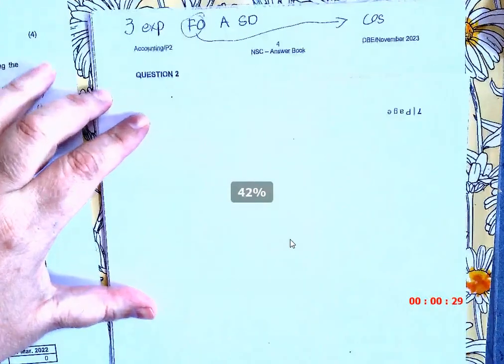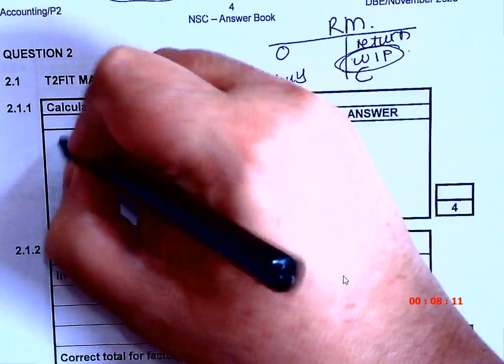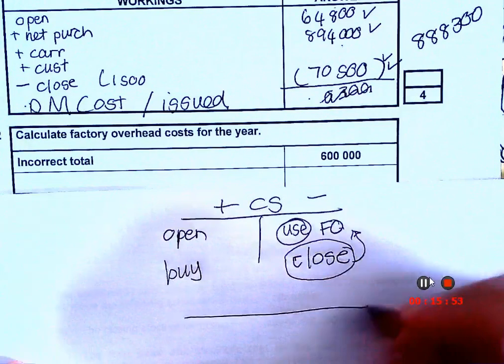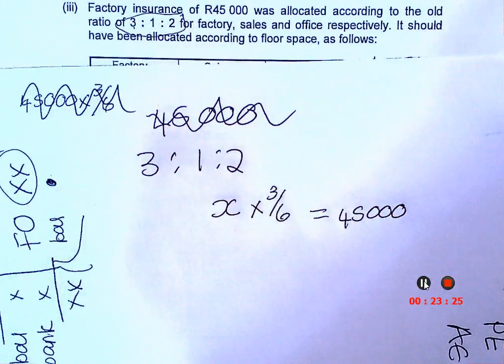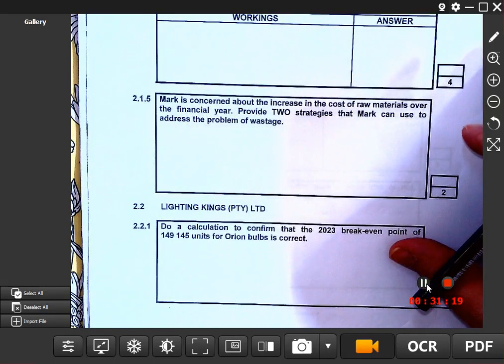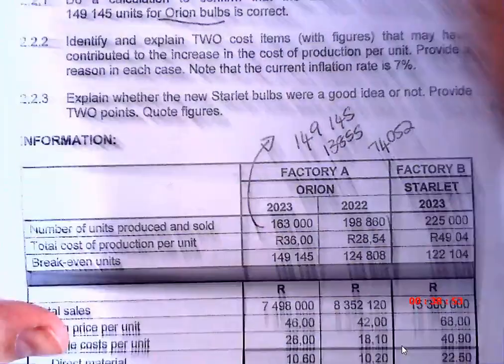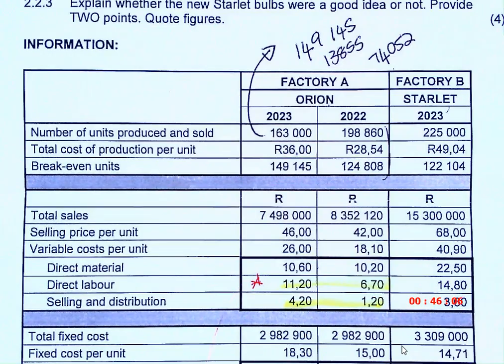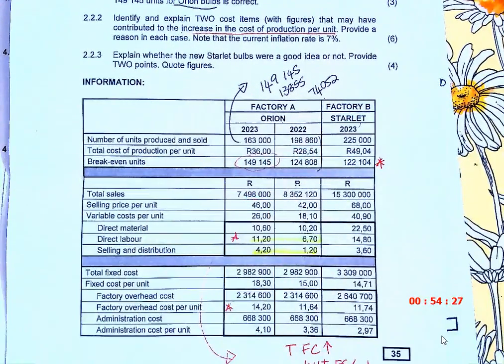manufacturing nov 23 p2 q2